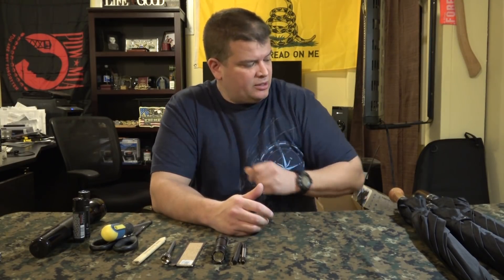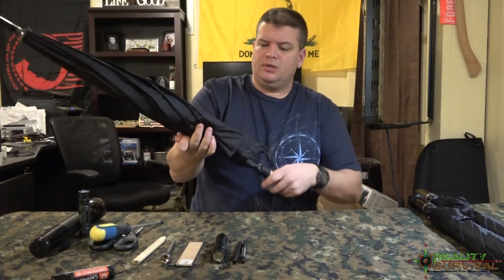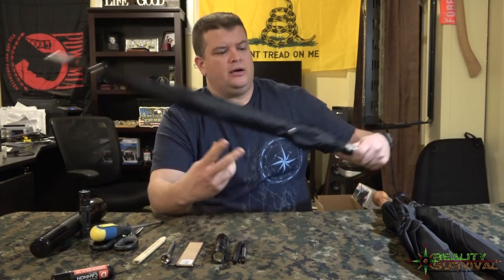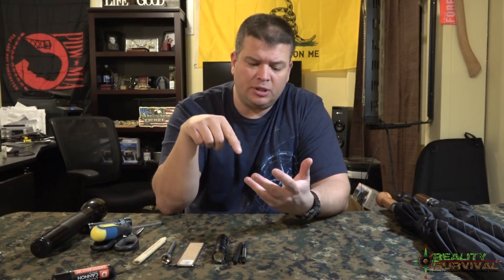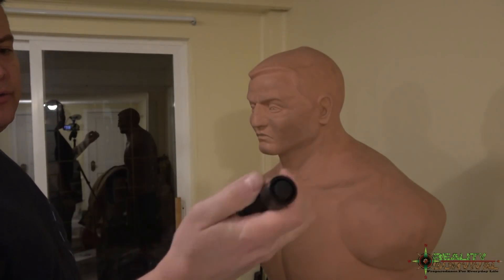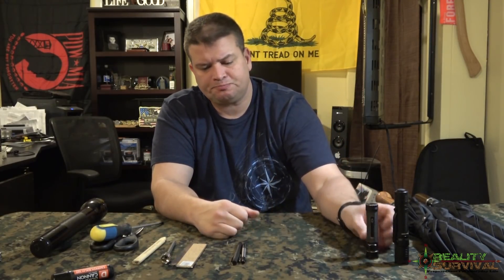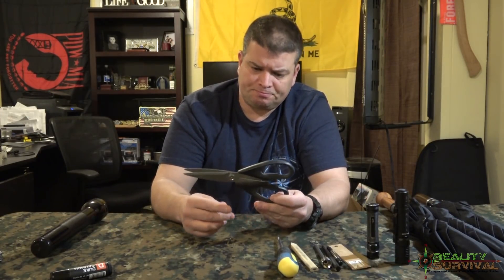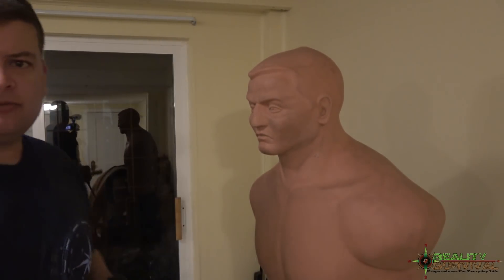Top 10 Improvised Weapons For Urban Survival in a NPE